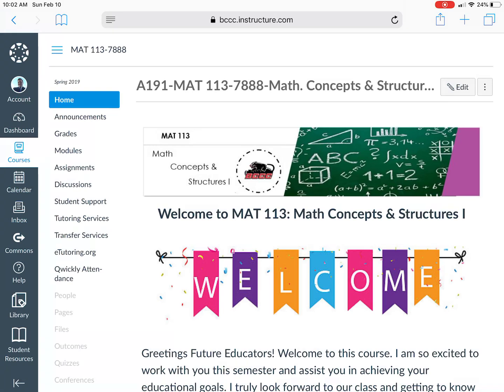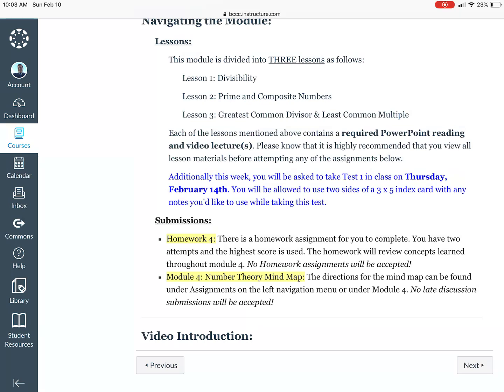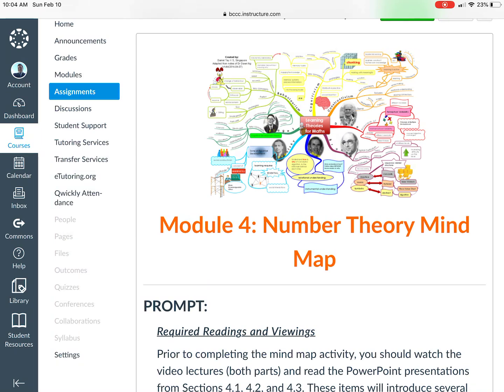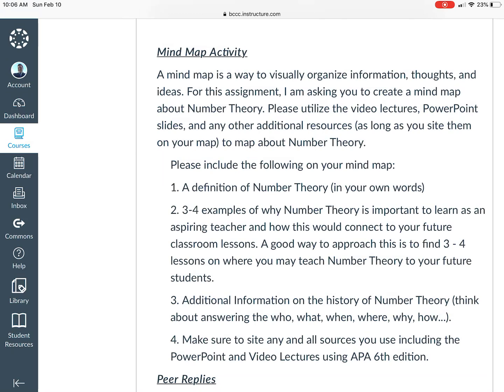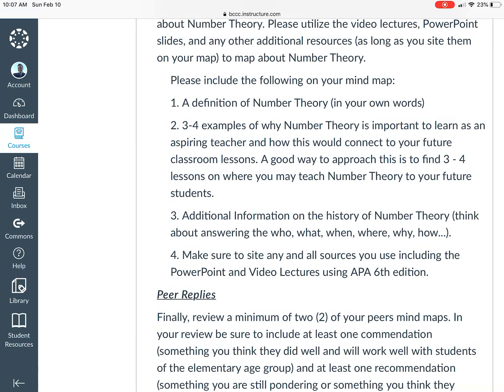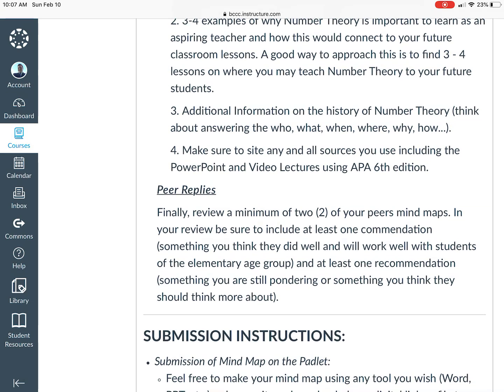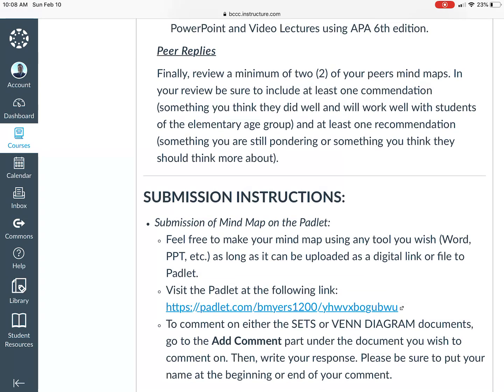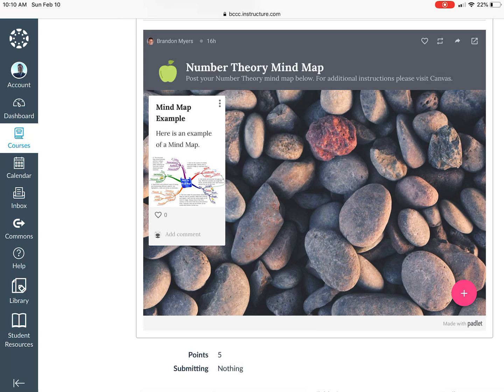BCCC MAT 113: Navigating the Number Theory Module